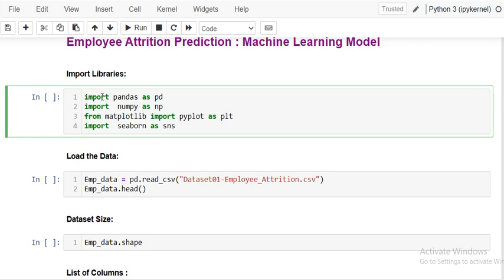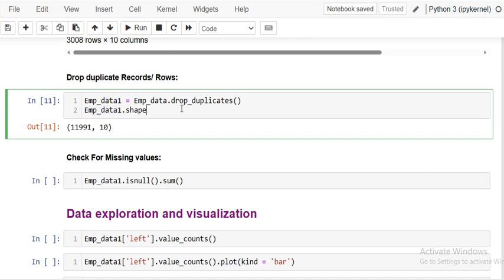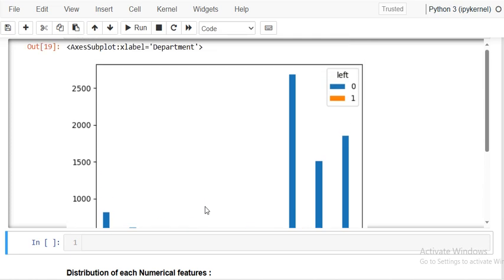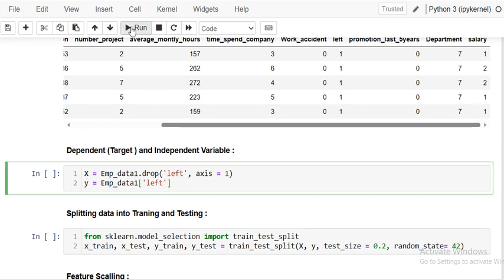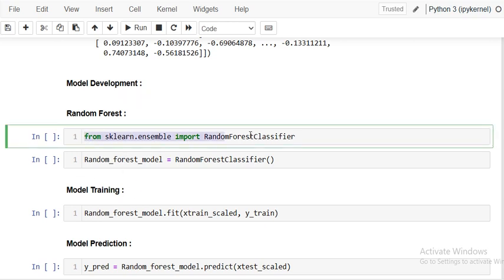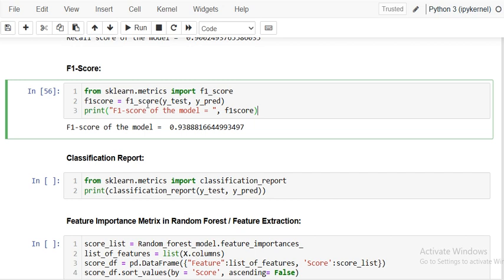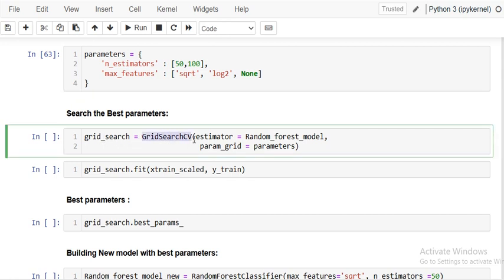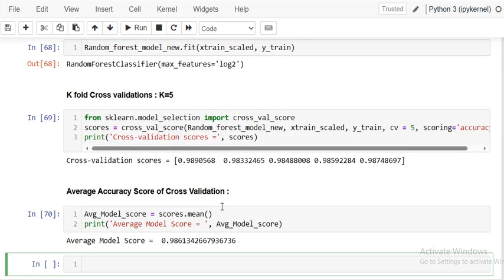Machine Learning Project | Employee Attrition Prediction | Random Forest [End to End Project]